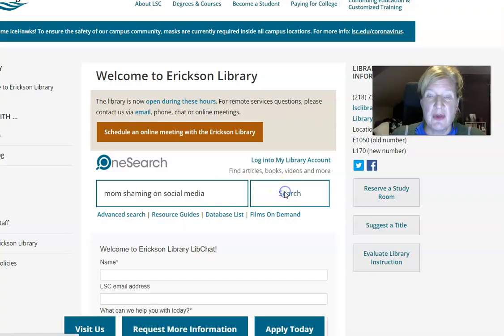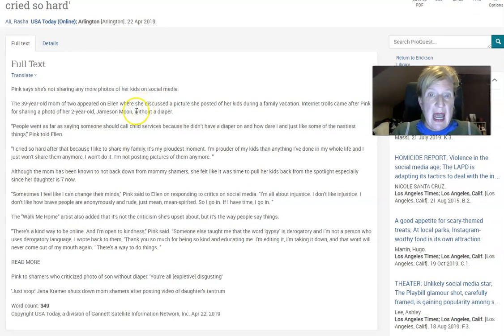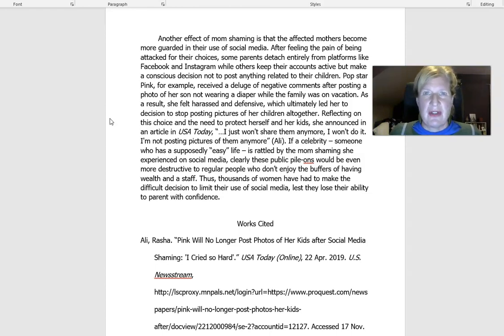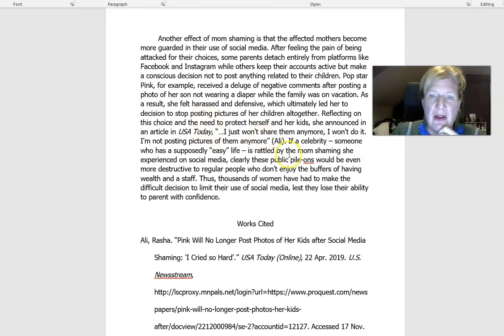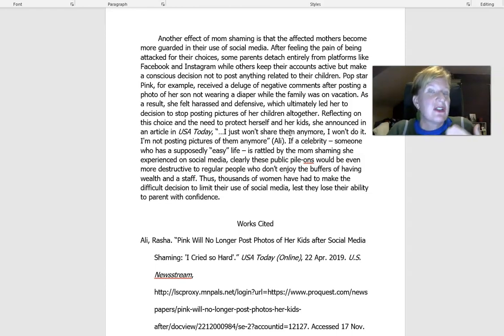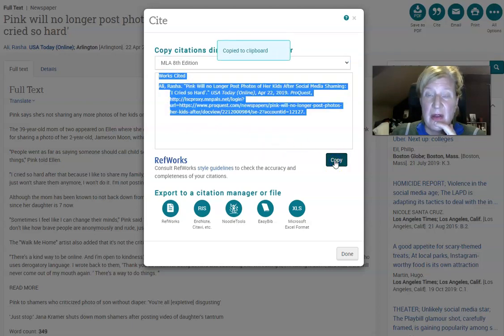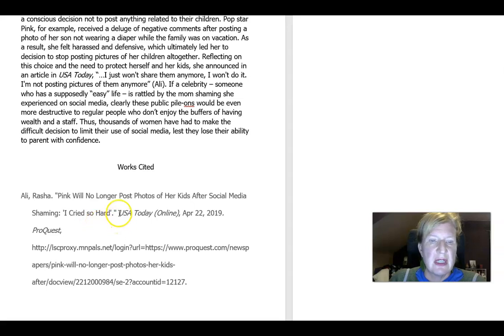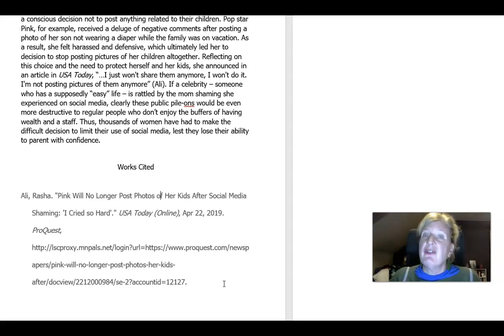Using an Outside Source